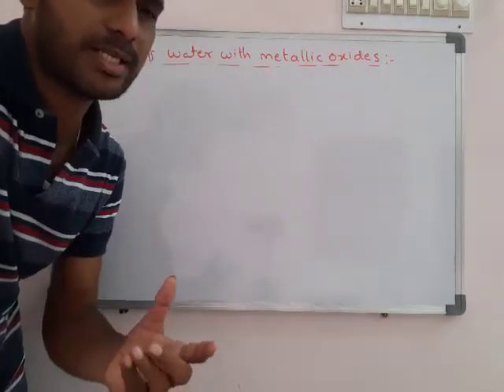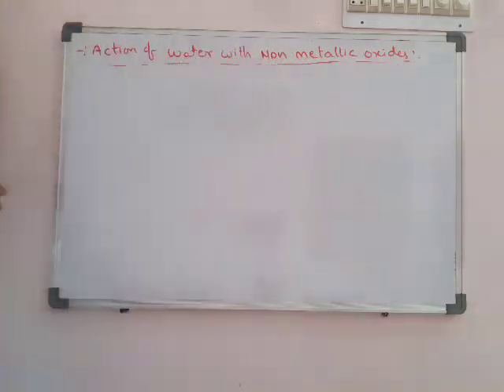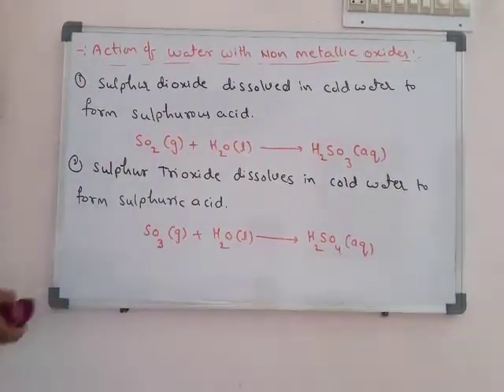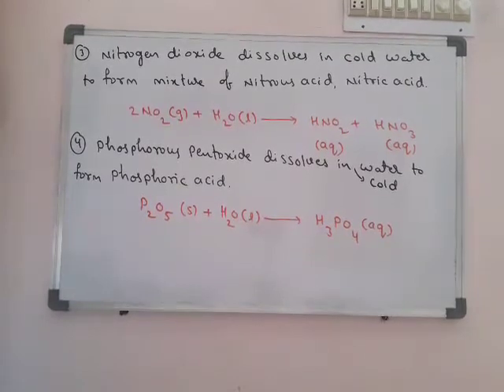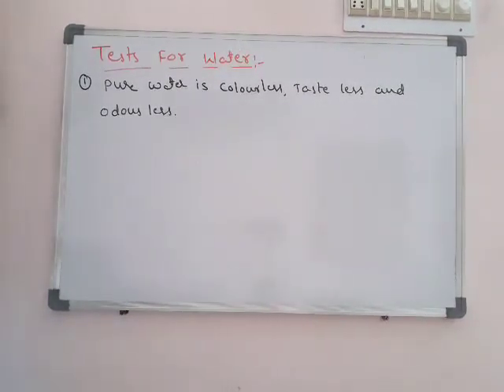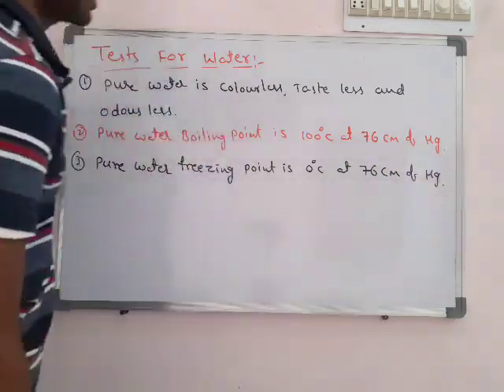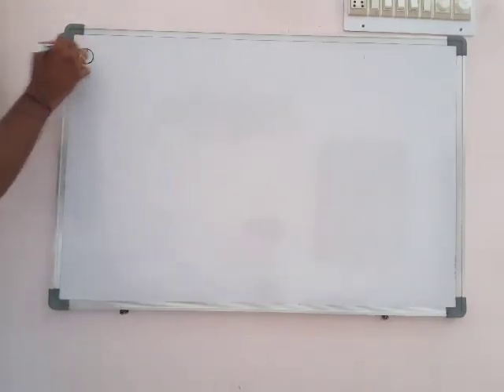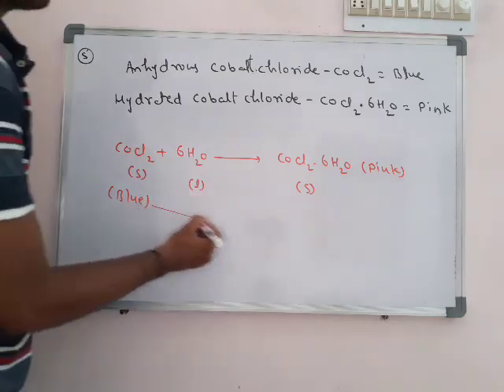Action of water with metal oxides, non metal oxides and tests for water